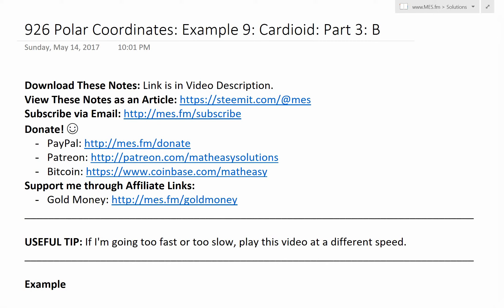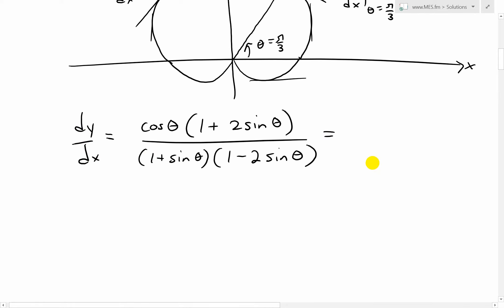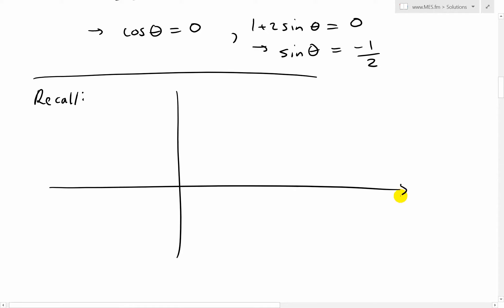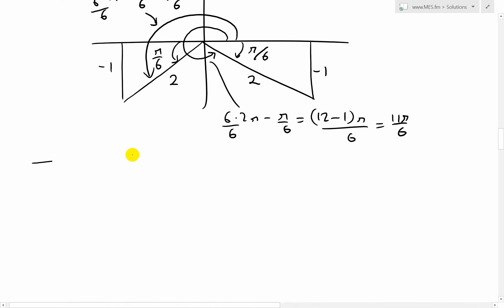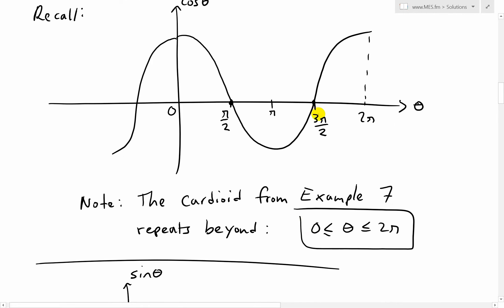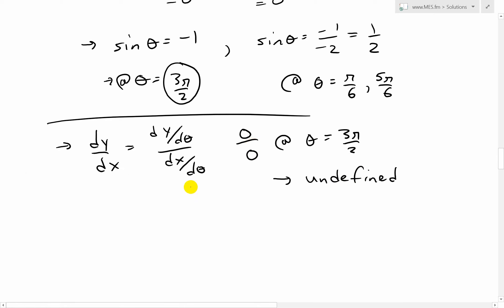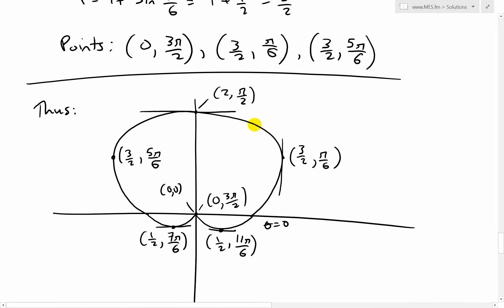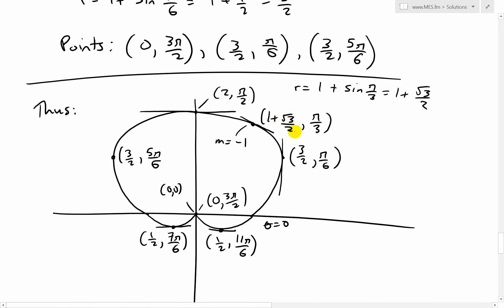Polar Coordinates: Example 9: Cardioid: Part 3: Question B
In this video I go over Part 3 of Example 9 on Polar Coordinates, and this time look at Question B which looks at determining the points at which the tangents lines are either horizontal or vertical. I use the formula for the derivative or slope of a tangent line to the polar cardioid (i.e. heart shaped) curve r = 1 + sinϴ in determining the vertical and horizontal tangents. The horizontal tangents are when the derivative is equal to 0, while the vertical tangents occur when the derivative approaches infinity. When we look at the derivative in terms of its parametric equivalent, in which ϴ is the parameter, we notice that the conditions that need to be met are when dy/dϴ = 0 for horizontal tangents and dx/dϴ = 0 for vertical tangents. But it is very important to realize the special case when both dy/dϴ and dx/dϴ = 0, in which we will get an undefined 0/0 result. But luckily we can use the L’Hospital’s Rule to evaluate these cases to determine if the denominator or numerator is approaching 0 “faster”, which governs whether the result approaches 0 or approaches infinity. In this video, this special case arises and I show that it does in fact approach infinity. This is an extremely detailed and thorough video that takes many different concepts from L’Hospital’s Rule and Trigonometry to Polar and Parametric calculus in order to solve for vertical and horizontal tangent lines, so make sure to watch this whole video!